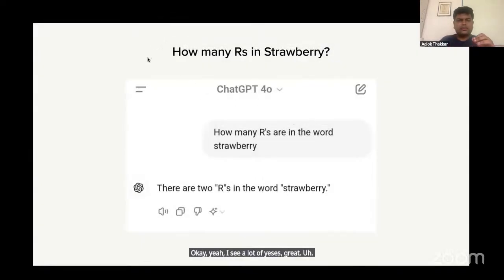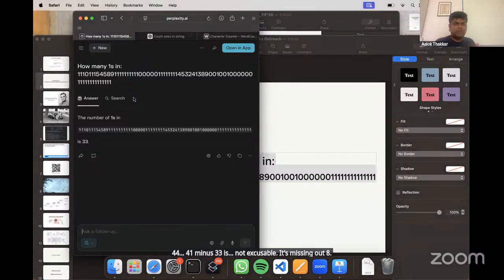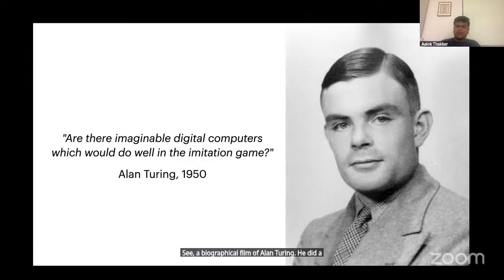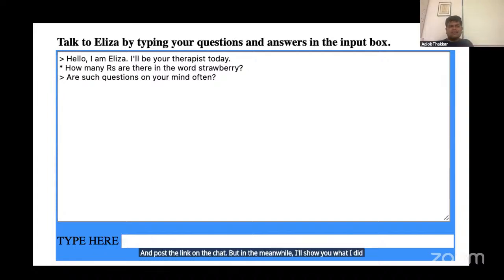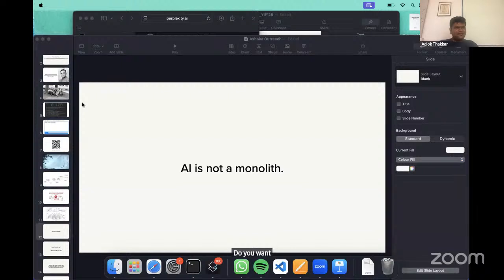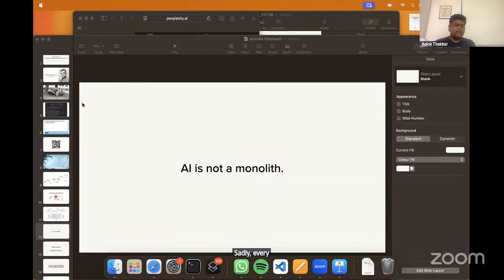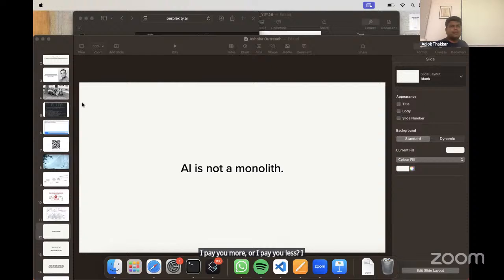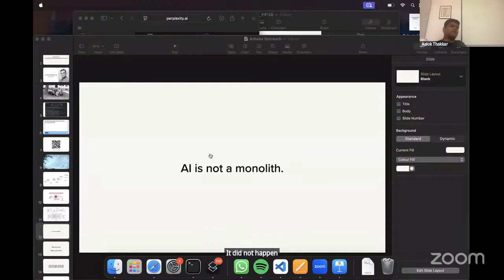What AI Can’t Tell You: Thinking Like a Computer Scientist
AI can beat us at chess, write stories, and even drive cars, but what can’t it do?

We invite high school students and parents for an engaging webinar on Monday, 8 September at 6 PM IST. Join us to find out where AI hits its limits and why human creativity and critical thinking will always matter. Learn how computer scientists approach problems in ways machines can’t, and why this mindset is the real superpower of the future.

Speaker:
Aalok Thakkar
Assistant Professor of Computer Science, Ashoka University